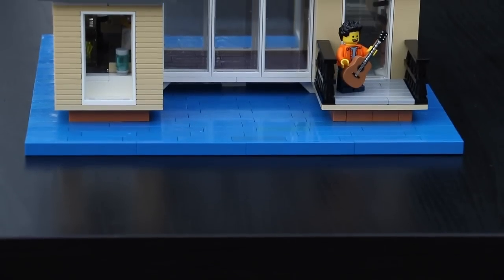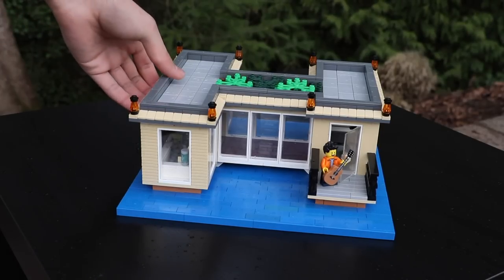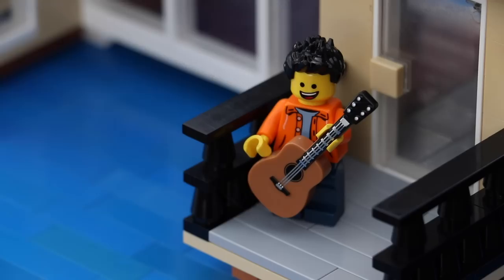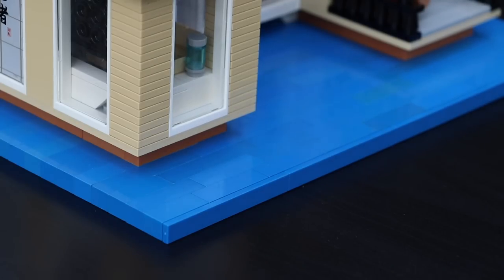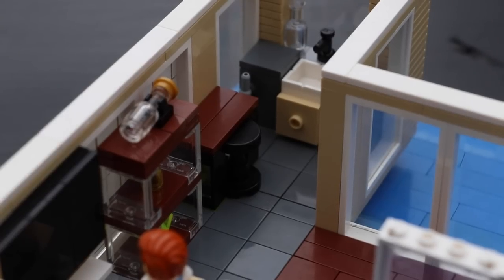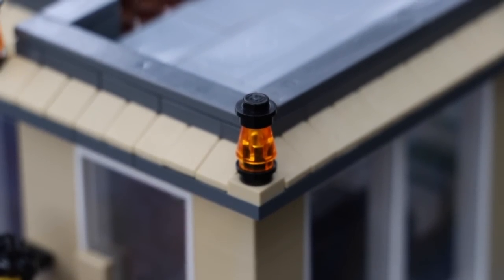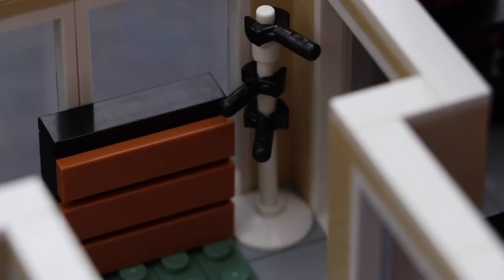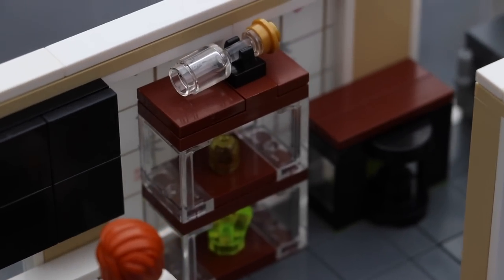LEGO Modern Boat House MOC (House on Water)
It's a house, but on water! In this video, you will be given a full tour and walk-through of a custom LEGO house MOC (My Own Creation). Thanks for tuning in, and enjoy!

My gear:
Canon 80D
RODE VideoMic